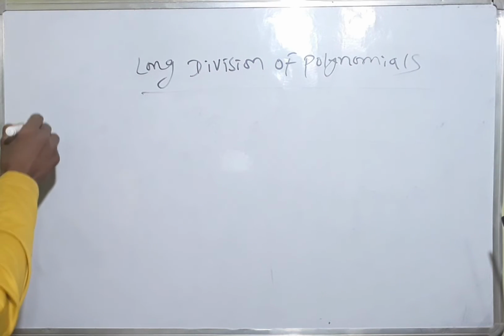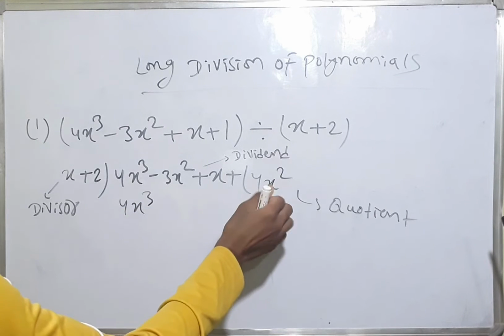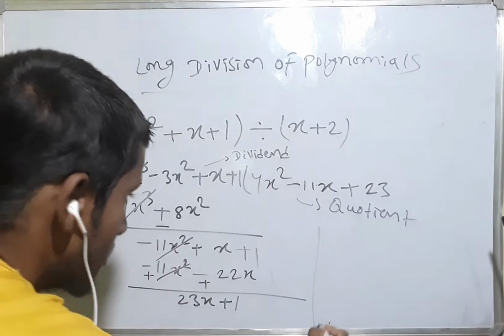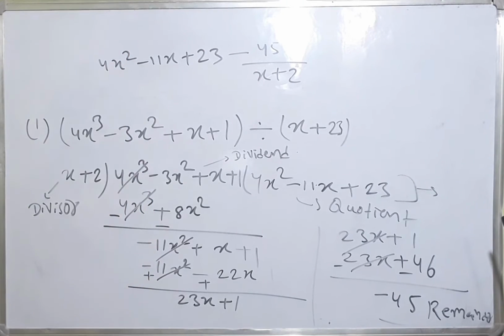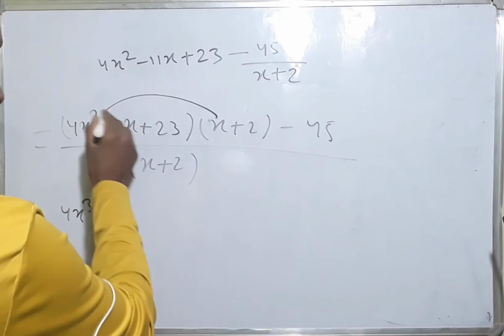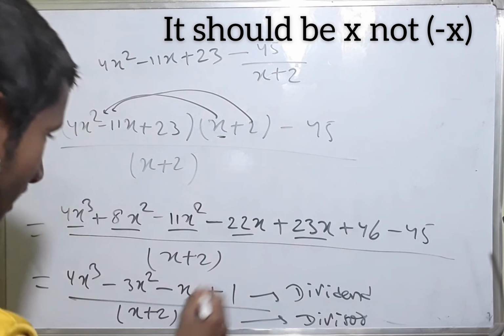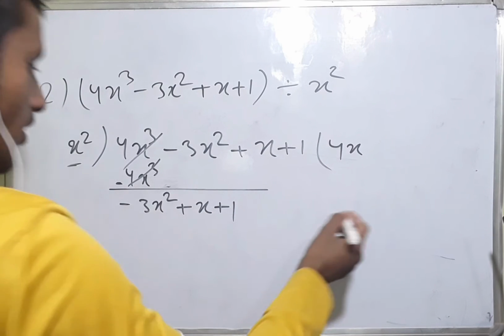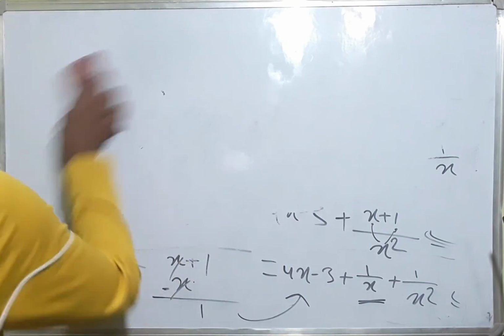Long Division of Polynomials | Lecture-17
In this video, I have taught long division of polynomials. The objective of this lesson is to make you learn how to divide a polynomial by another polynomial of one less degree.